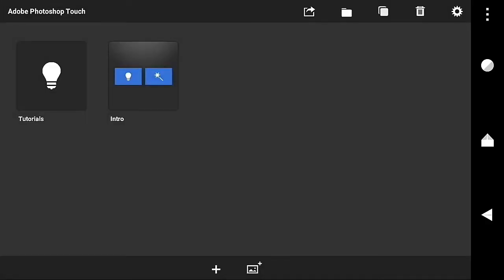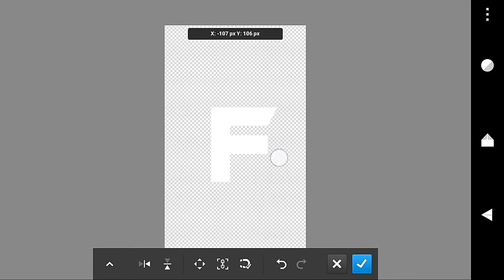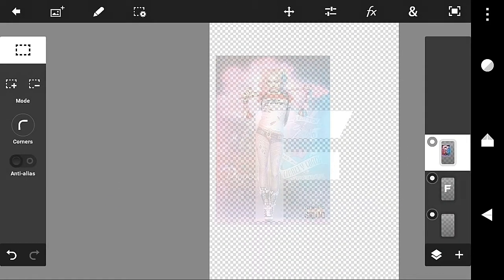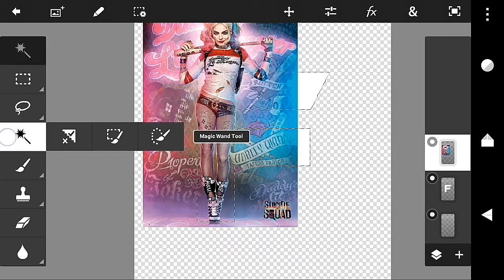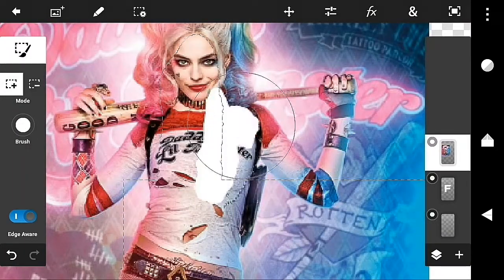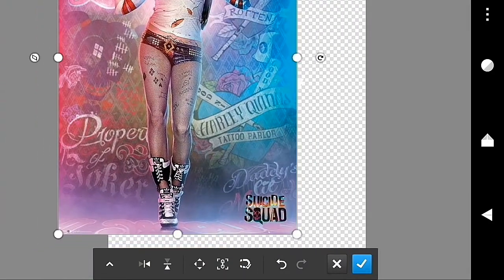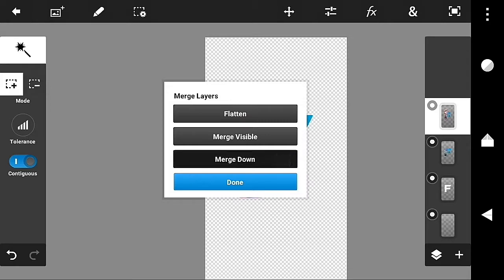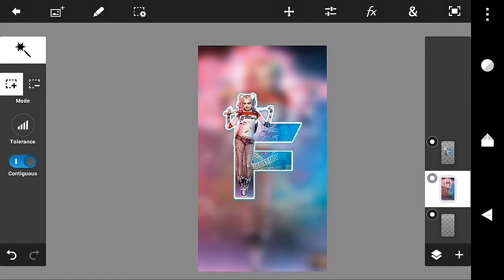How To Make A Dope Wallpaper Using Android